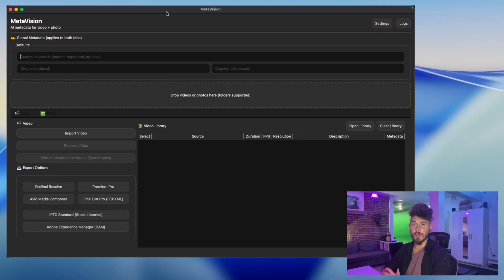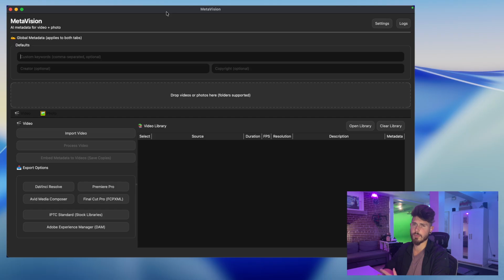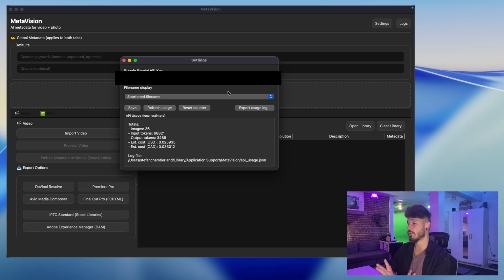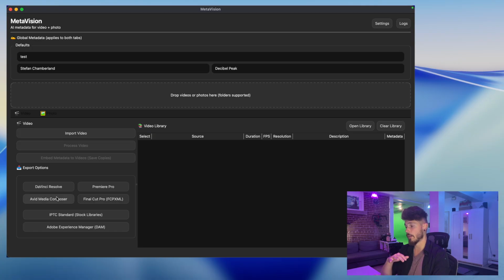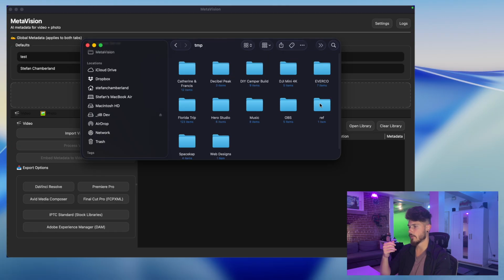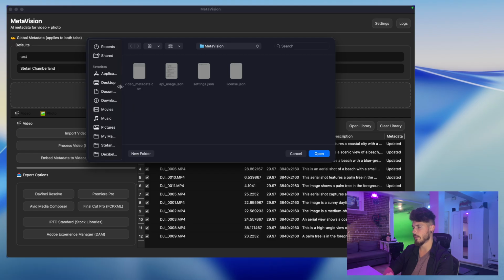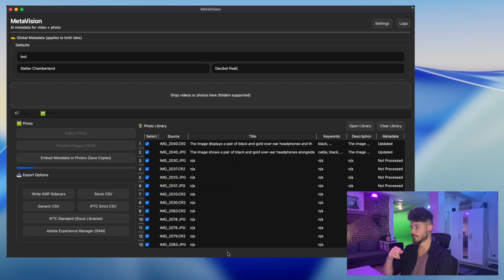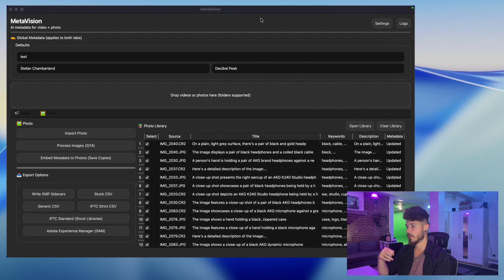AI Metadata for Photos & Videos | Export to DaVinci, Premiere & AEM | MetaVision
MetaVision is an all-in-one AI metadata tool that automatically generates searchable, structured metadata for photos and videos — including titles, descriptions, and keywords—so you can organize your media in seconds instead of hours.

Whether you’re a content creator, agency, editor, photographer, or filmmaker, MetaVision helps you turn raw files into searchable assets ready for post-production, DAM systems, or stock libraries.

In this demo, you’ll see how MetaVision:
✔ Extracts meaningful image & video context using AI
✔ Automatically generates titles, keywords & descriptions
✔ Reads technical EXIF & video metadata
✔ Saves metadata into a master library (CSV)
✔ Exports metadata for DaVinci Resolve, Premiere, Avid, FCPXML & AEM DAM
✔ Embeds IPTC/XMP metadata into deliverables
✔ Creates shortened, metadata-driven filenames for better workflows

Supported outputs include:
— CSV (Generic, Stock, IPTC, AEM DAM)
— XMP Sidecars (Photo workflows)
— IPTC/XMP embedding (Photos)
— MP4/MOV metadata embedding (Videos)
— FCPXML for Final Cut Pro
— CSV for Premiere / Davinci / Avid

MetaVision is designed for:
• Video editors
• Photo editors
• Media teams & agencies
• DAM & archive workflows
• Stock submissions
• Content creators
• Production companies

If you’ve ever spent time manually renaming files, typing keywords, or organizing footage — MetaVision automates that entire process using structured AI.

Chapters:

00:00 - 01:58 - Intro
01:58 - 02:40 - Google API Update
02:40 - 05:18 - Settings Window (API Key/Usage & Filename Structure)
05:18 - 05:25 - Log Window
05:25 - 08:44 - Main Window (Custom Fields, Video/Photo Pipeline & Library)
08:44 - 13:12 - Video Pipeline Test
13:12 - 14:53 - Photo Pipeline Test
14:53 - 16:00 - Viewing Video/Photo Library
16:00 - 18:18 - Summary + CTA